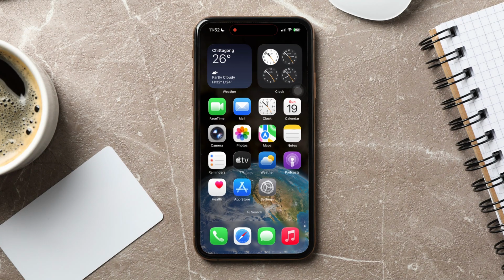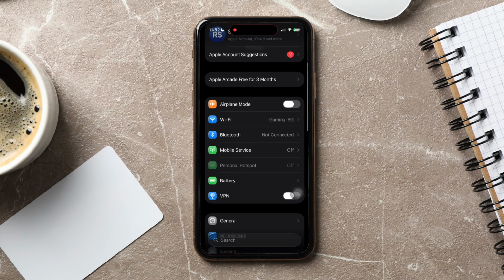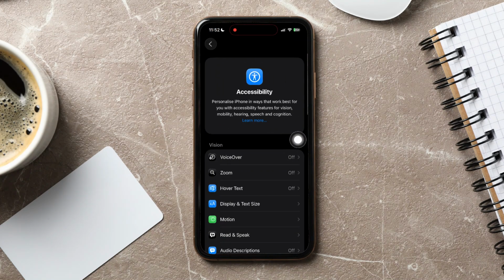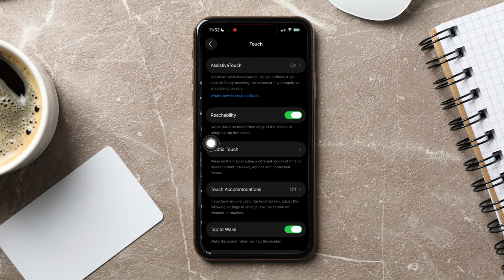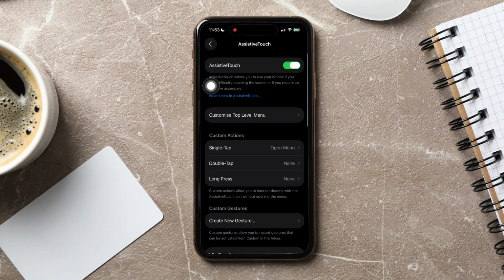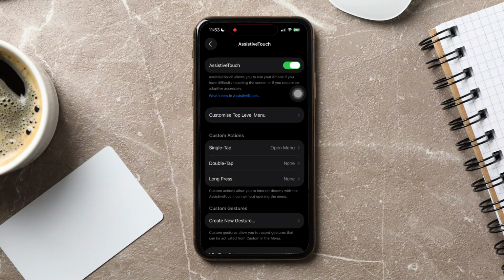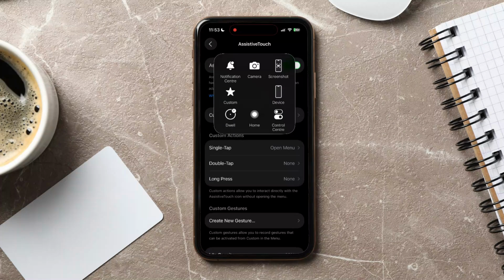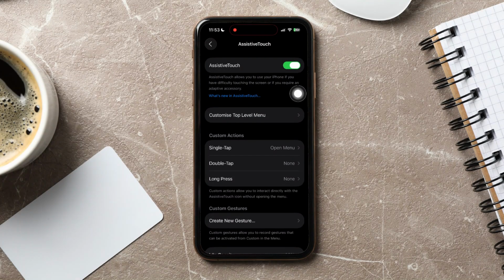How to Get Gray Circle Shortcut on iPhone 2026 (Step-By-Step Tutorial)